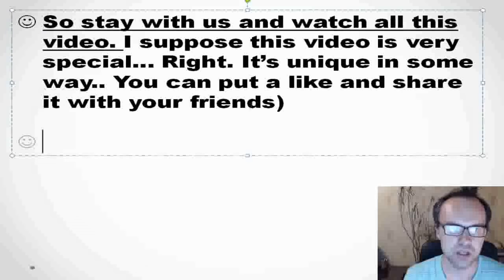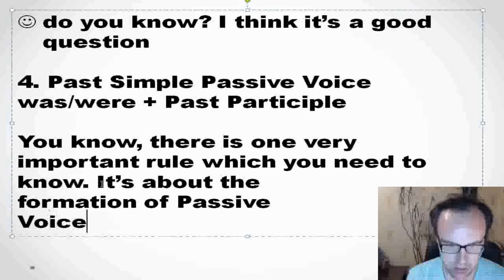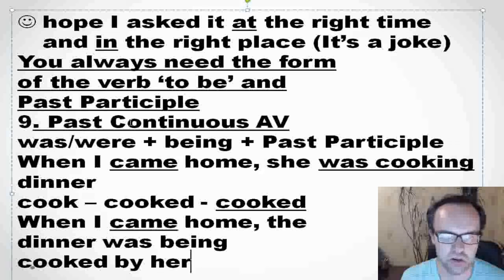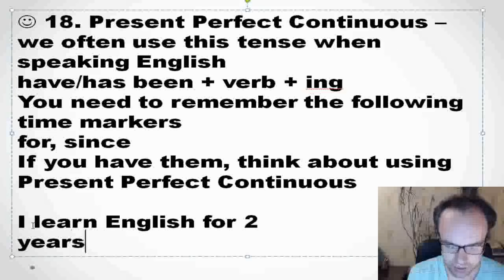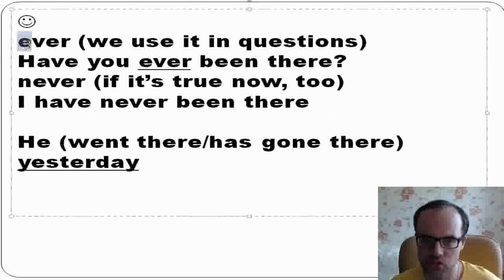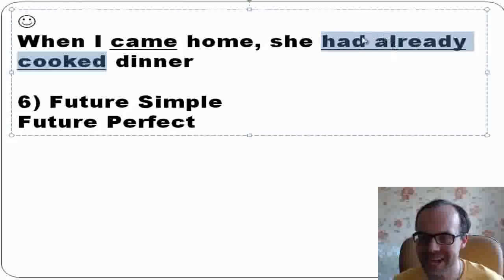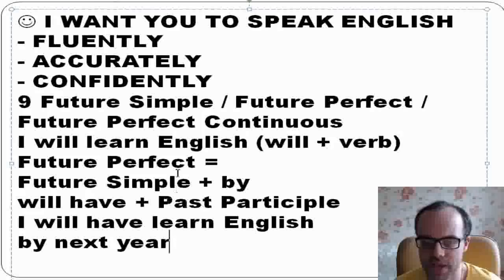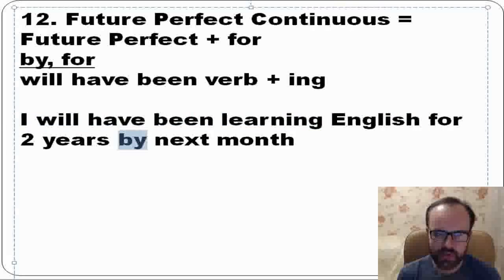TENSES IN ENGLISH GRAMMAR WITH EXAMPLES. Enlish tenses. English grammar lessons intermedia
English grammar lessons for intermediate level. All the playlist on English tenses